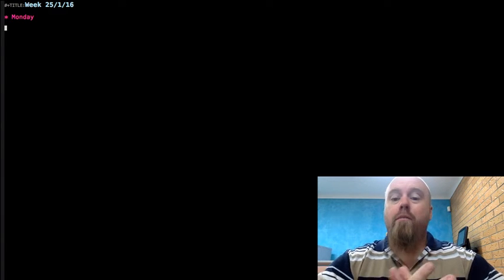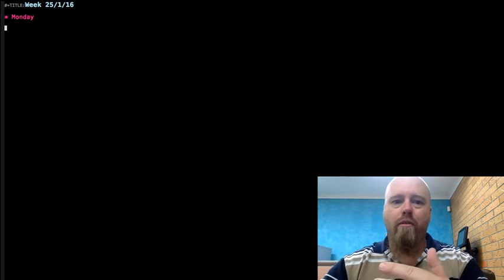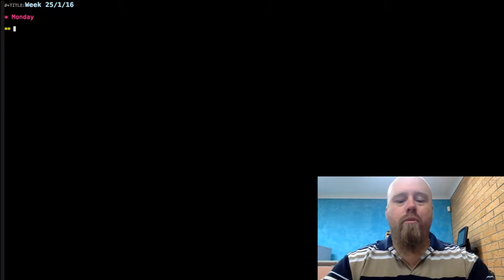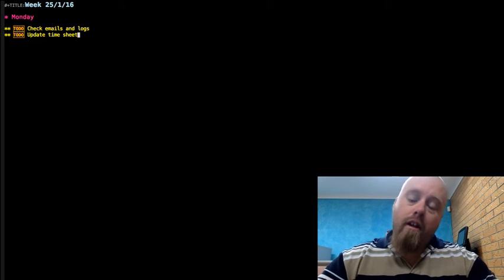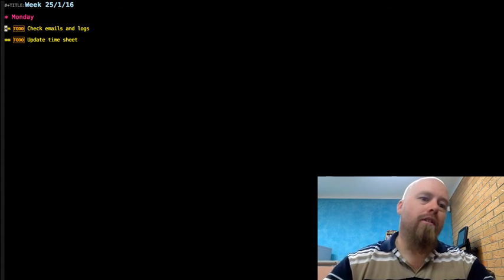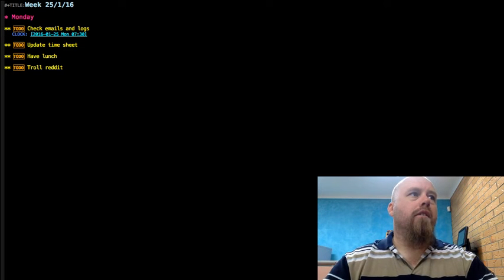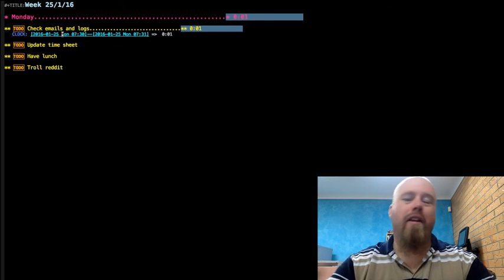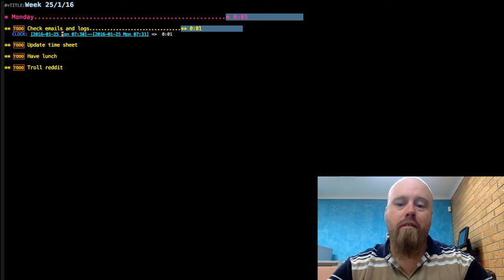Tracking time on tasks in Emacs org-mode